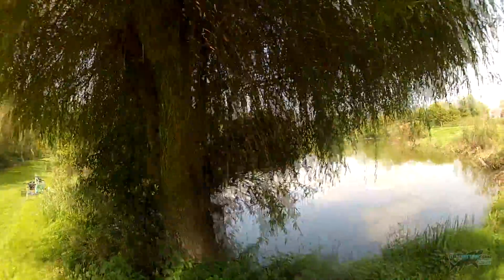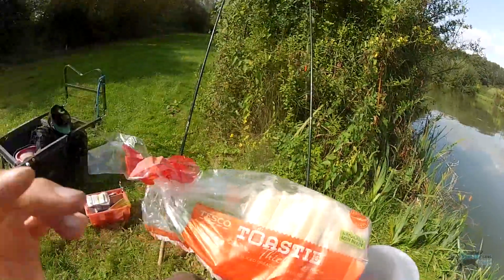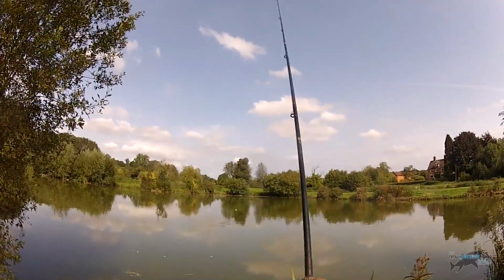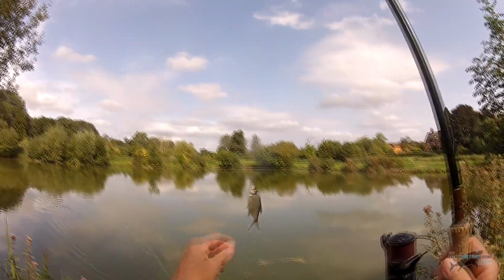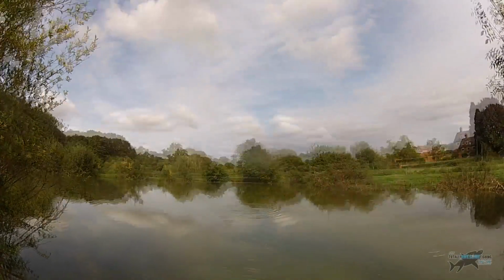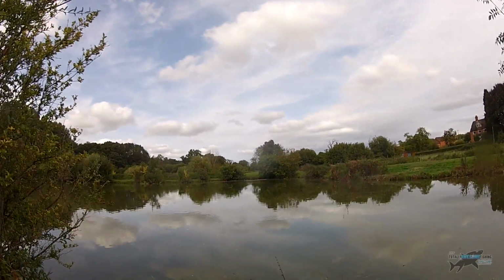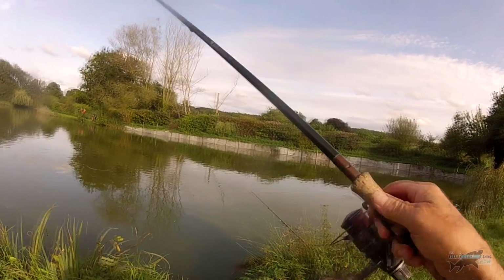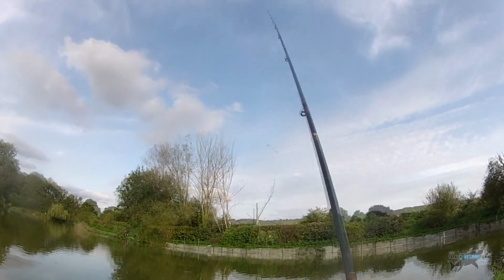Epic Fishing with Bread ft THE CHAIR!!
Graeme goes fishing with possibly the best fishing bait ever - BREAD!!